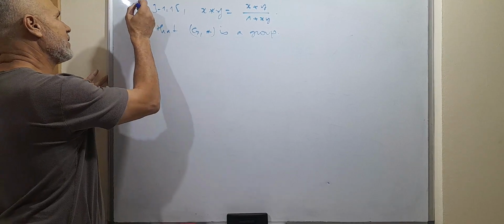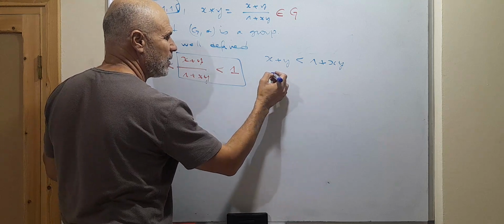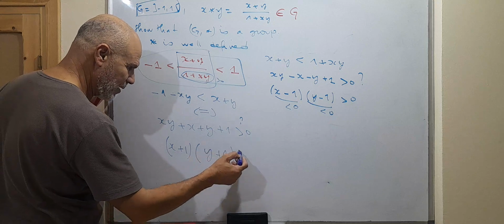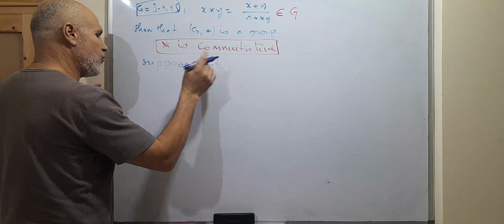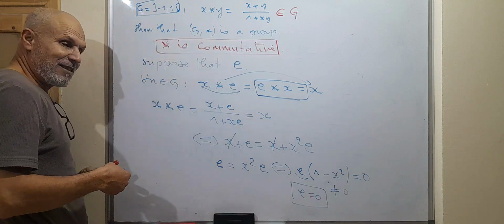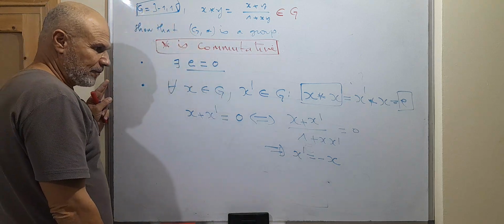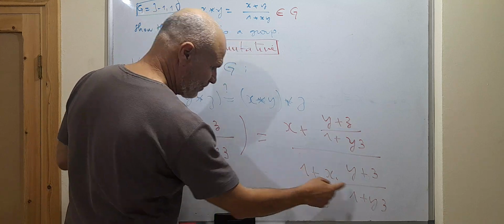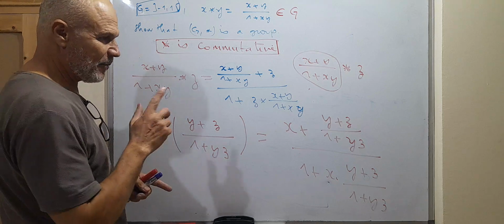Group structure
Classic exercise of group structure.